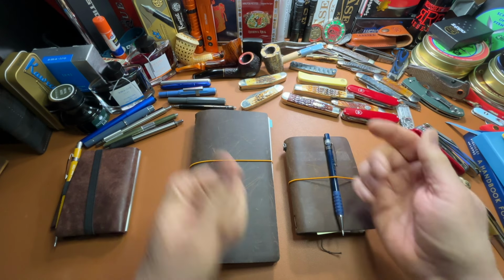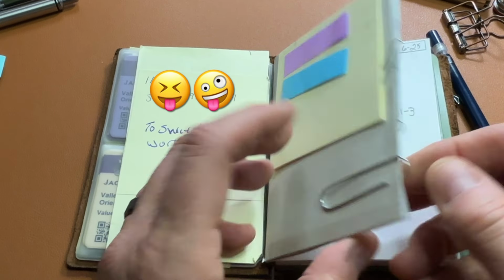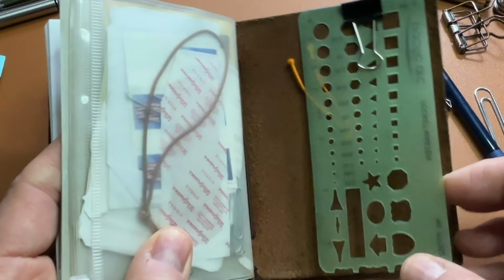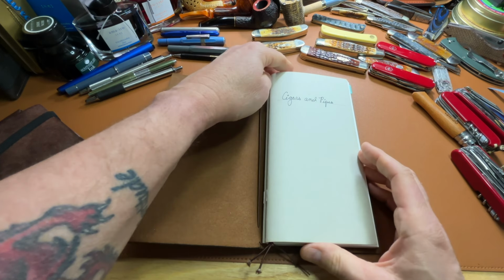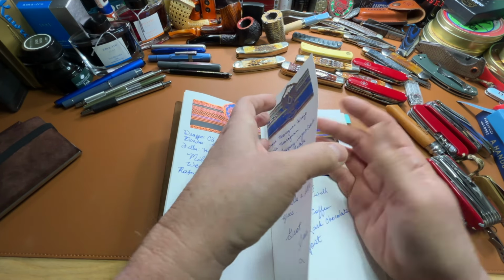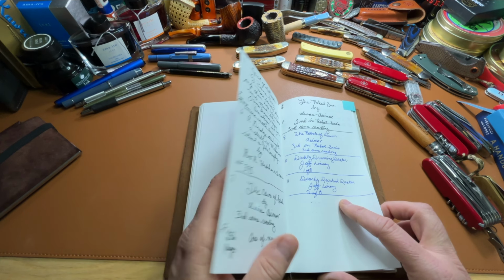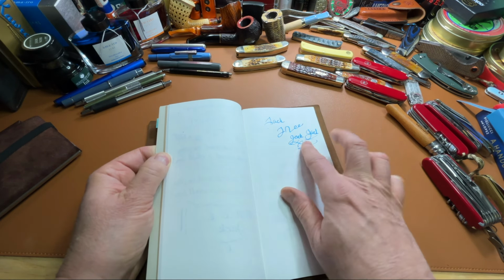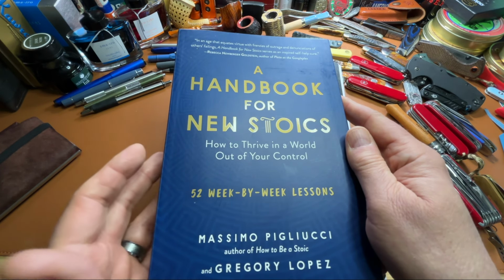EDC POCKET BULLET JOURNAL and COLLECTION PAGES FLIP THROUGH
Let's take a look at my Traveler's Notebook Passport size that I'm using as my Pocket Bullet Journal and also a look at my Standard size Traveler's (Midori) Notebook that I use for my collection pages.